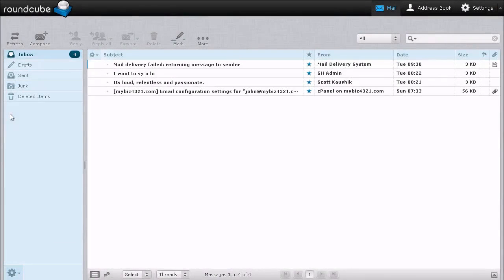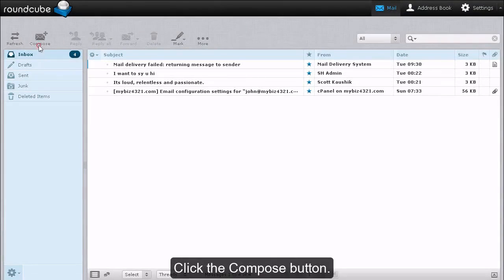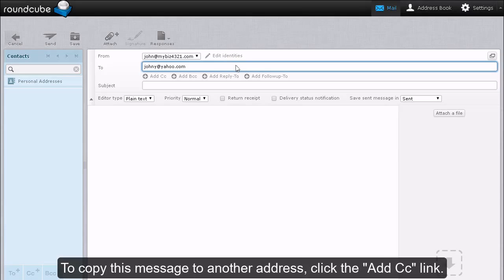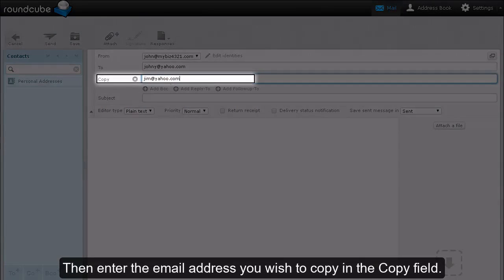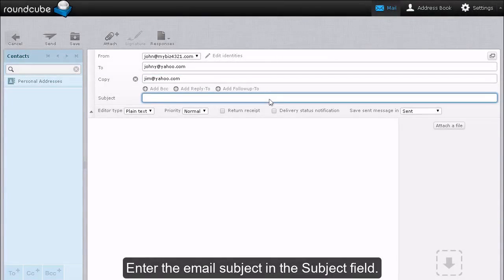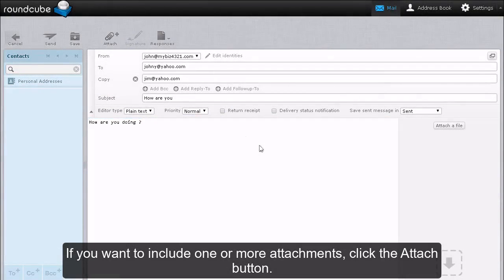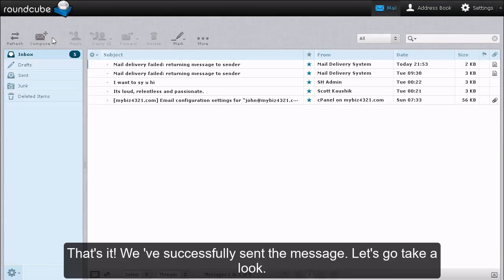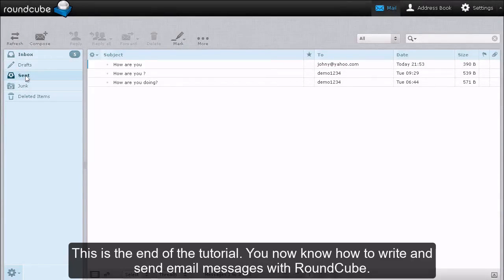How to write an email message in RoundCube?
This tutorial assumes you've already logged in to RoundCube webmail.
Now let's learn how to write and send an email message.
Click the Create Message icon here.

This is where you write or compose a new email message.

To copy this message to another address, click the Add Cc link.

Then enter the address you wish to copy here.

You can optionally add Bcc and/or Reply-To addresses.

Enter the email subject.

Then enter your message here.

If you want to include one or more attachments, click here. then locate the file, and click Upload.

Click the Send message now button.

That's it! We've successfully sent the message. Let's go take a look.

Click the Sent folder.
Here is the message we just sent.